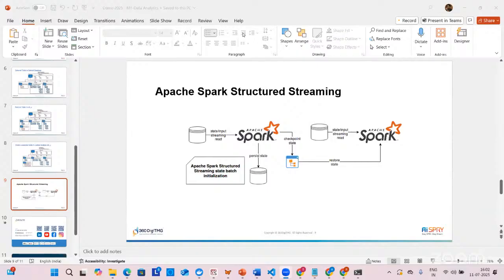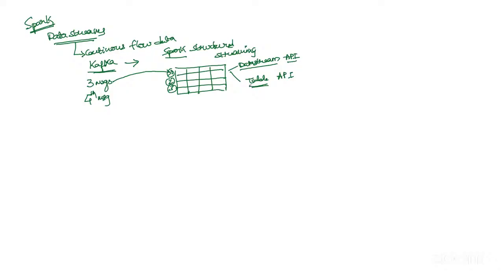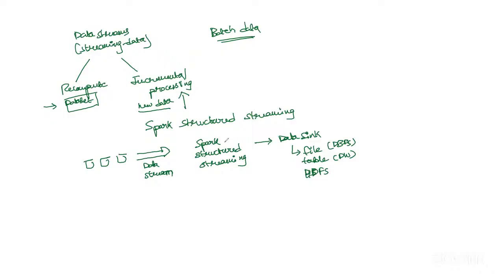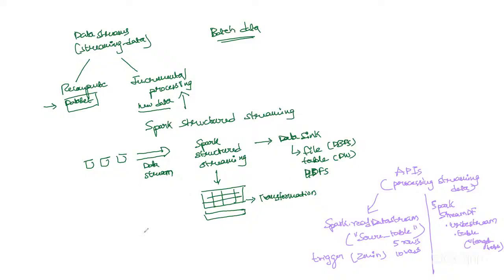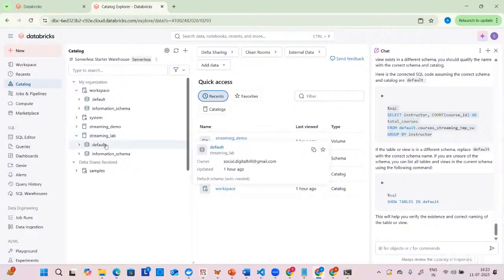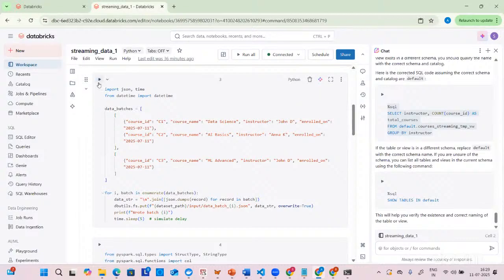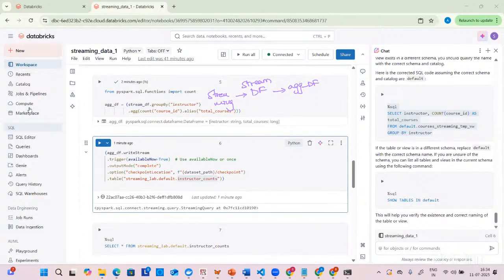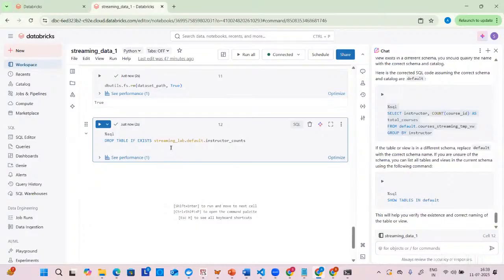Handling Streaming Data in Databricks | 360DigiTMG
Learn how to efficiently handle and process streaming data using Databricks for real-time analytics and insights.